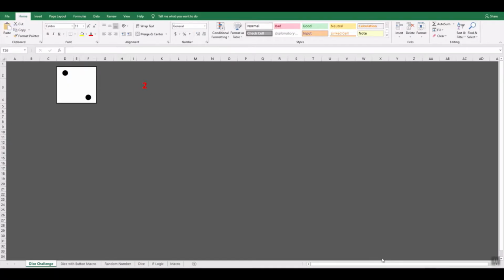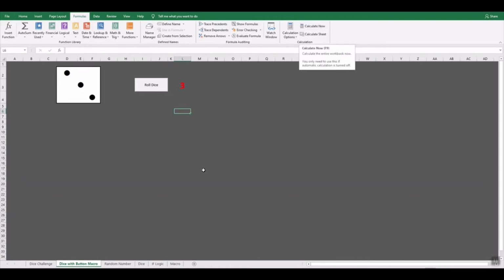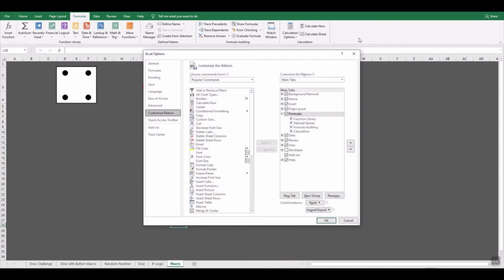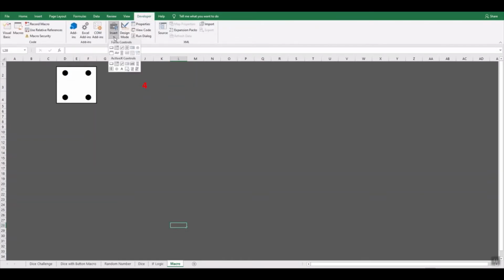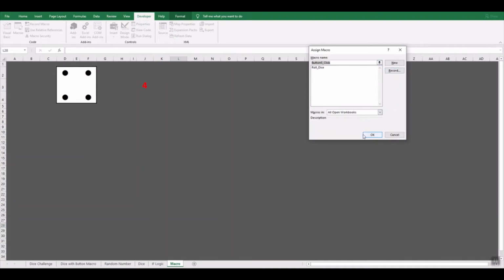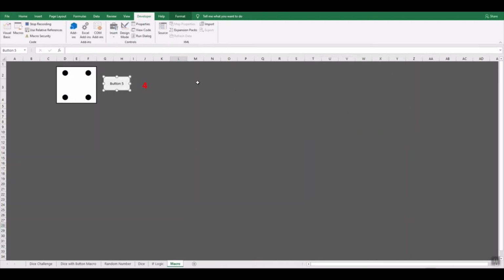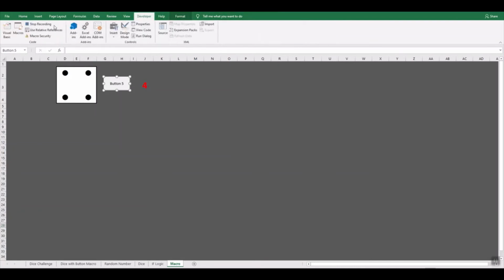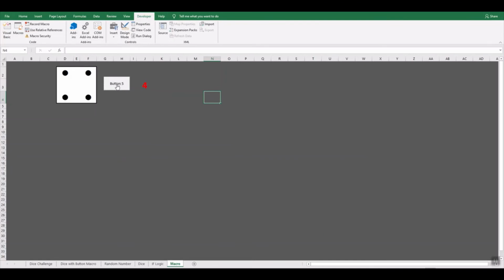How to to create a Macro Button in Excel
This video shows how to add a simple macro button to an Excel Spreadsheet.